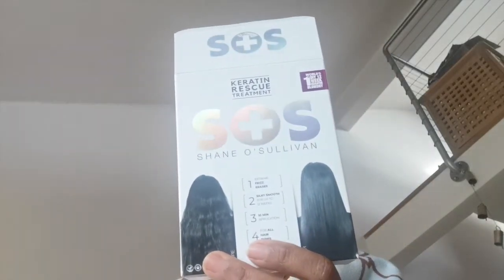For the love of Keratin: The Best Hair Products of the Moment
One of the hardest things for a girl with mixed race hair problems to do is give up straightening products that are harmful to her hair. Ever since I started treating my hair with Keratin, my love for products that have it in them has grown.  Not all products that state they get rid of the frizz actually work or are made for black hair. Most are made for European type hair.